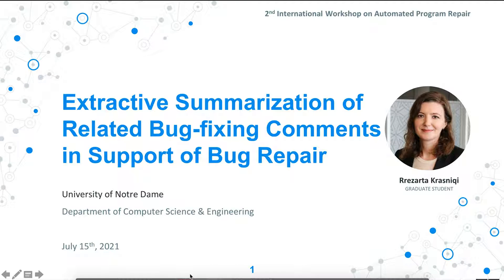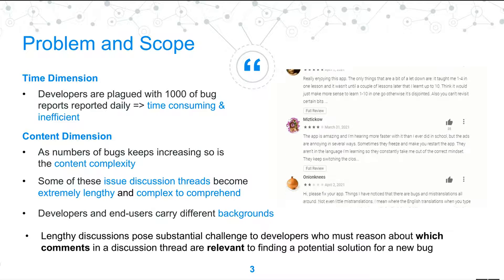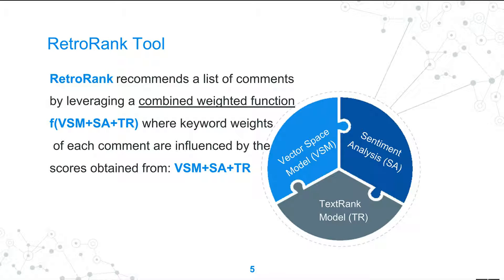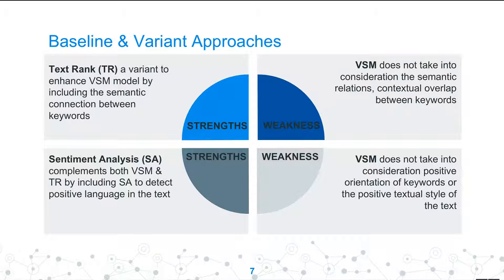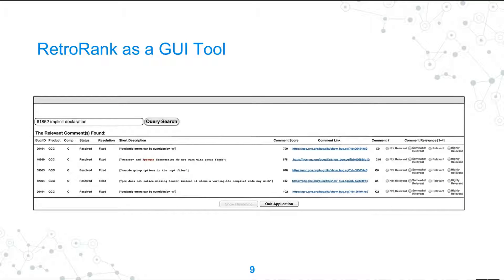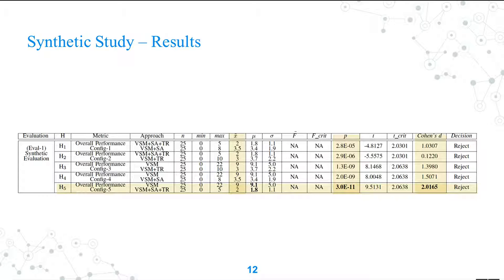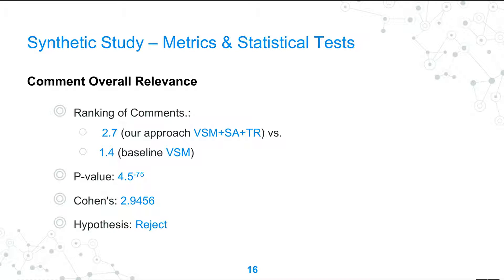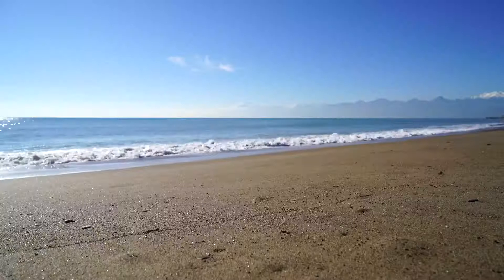Extractive Summarization of Related Bug-fixing Comments in Support of Bug Repair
In practice, when developers investigate a new bug report, they search for similar previously fixed bugs and discussion threads attached to them. Typically, these discussion threads consist of comments and even bug-fixing comments intended to capture clues on how to repair a new bug. Frequently, these discussions tend to become extensively lengthy and difficult to understand when bugs are complex and domain-specific. This is the case when bug-fixing comments intermingle with seemingly-unrelated comments. Additionally, the bug investigation becomes daunting when dealing with the high volume of bugs. To automate this process, we extract and recommend bug-fixing comments from lengthy discussion threads of past fixed bugs, in terms of query relevance, the use of positive language, and semantic relevance. Using a three-pronged approach, namely, the VSM, Sentiment Analysis, and the TextRank, we show that past fixed bugs with noticeable positive sentiment patterns can semantically connect to investigate a new bug. The preliminary results of the synthetic study indicate that our approach improved performance when compared to the baseline VSM.

Rrezarta Krasniqi (University of Notre Dame),